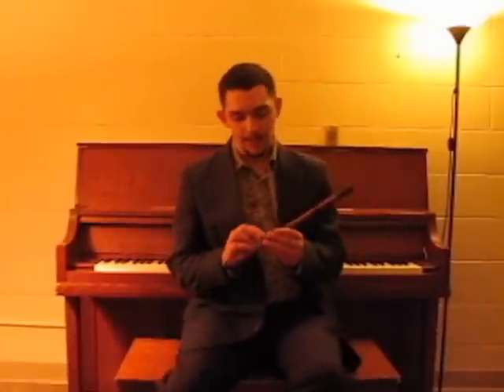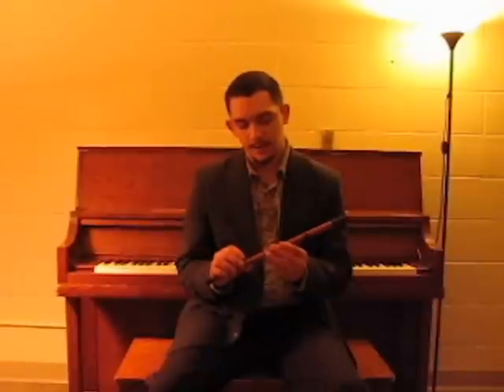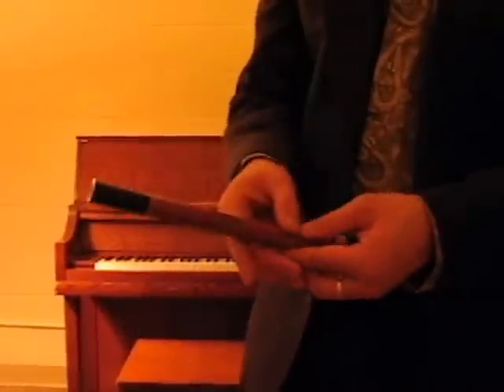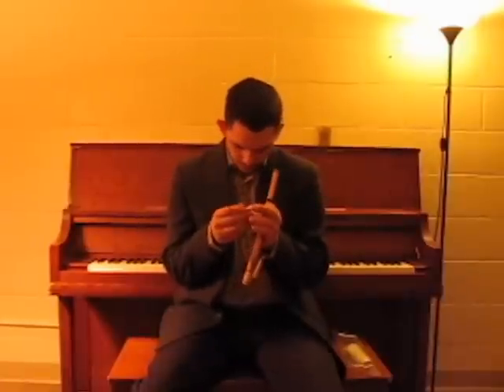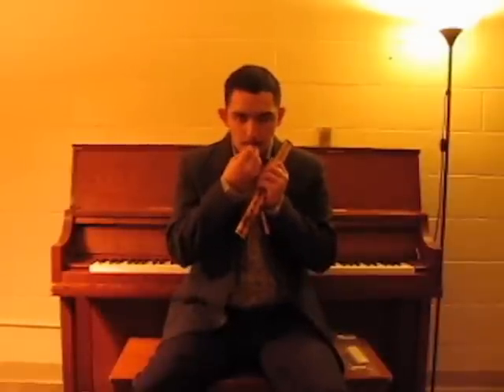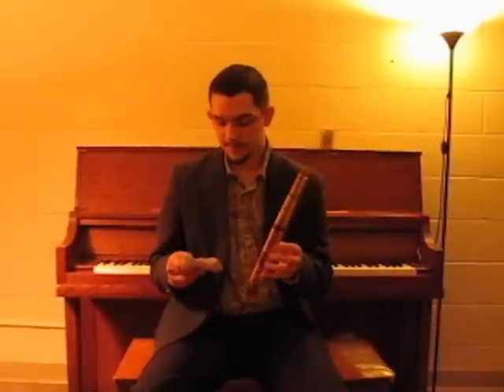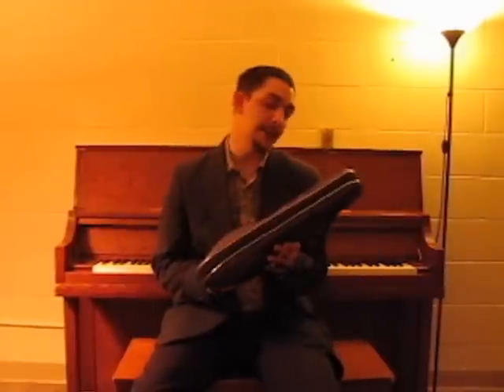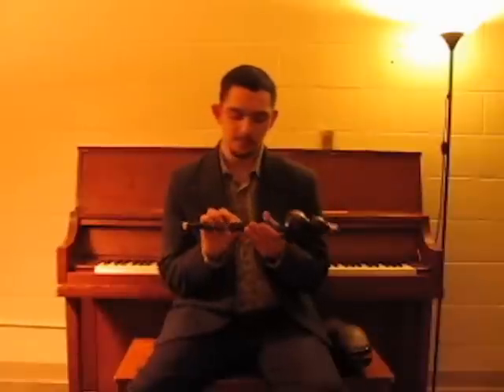Vlog IV --- Ethnic instrument showcase (Low-quality ...)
First and foremost, I'm sorry about how low-quality the video ended up being! I was in an area with bad lighting and the camera's specs were off. I definitely need a new camera!

Bonus pictures that show in cleaner detail all the instruments I got can be seen

Also... the made-up instrument is called a "Saxwiz" (pronounced Sax-wich)

I hope you liked the video! Let me know what you thought of it down in the comments section.
AnAmericanComposer
Evan Bennet